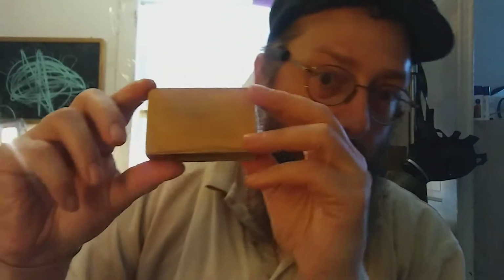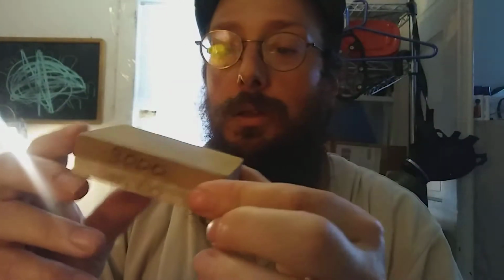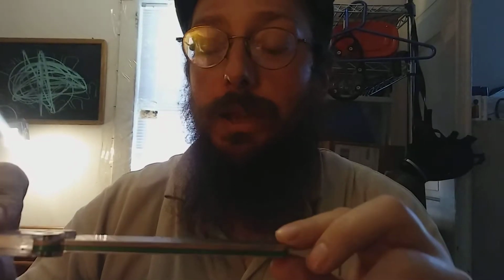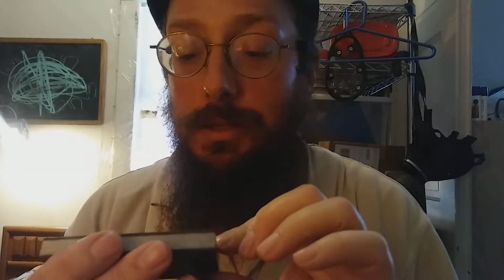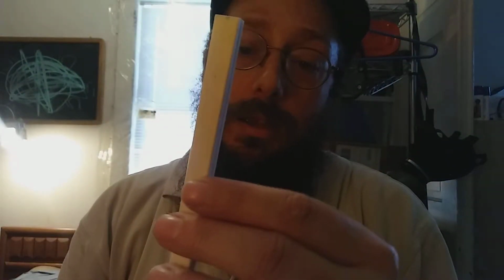Ultra-High Girt Stones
A short talk about ultra-high grits stones